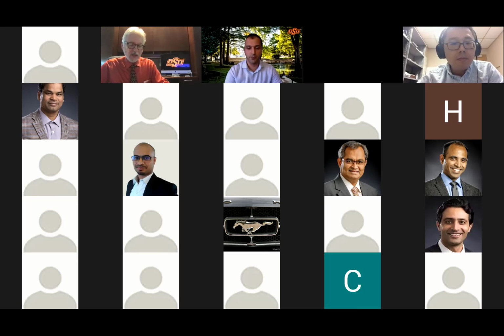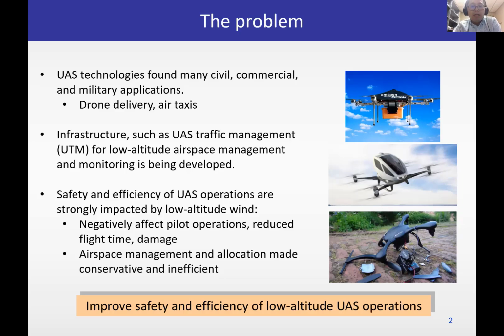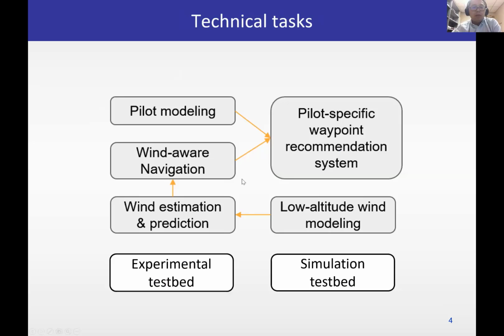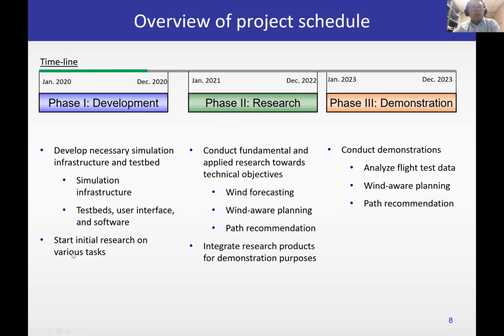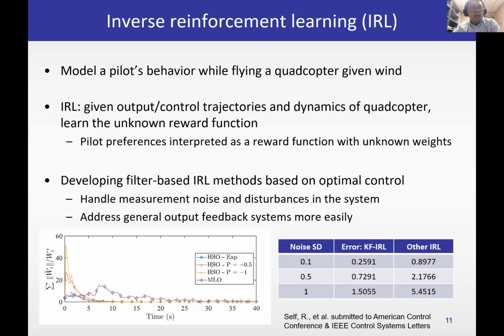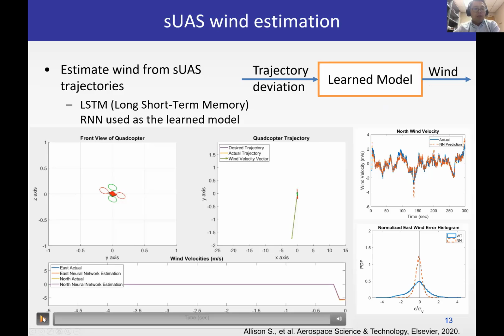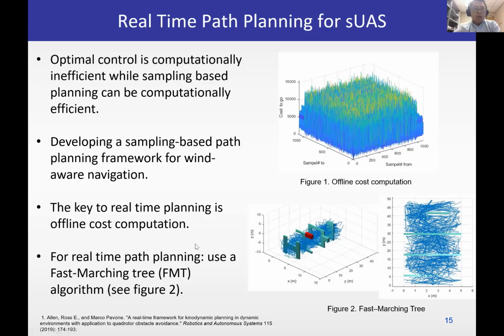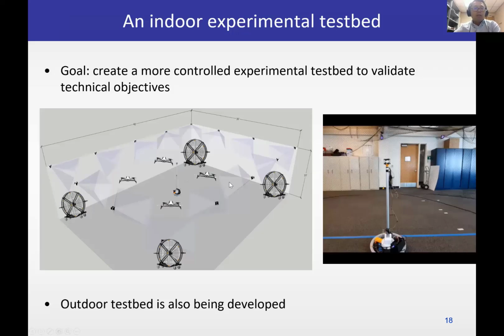Dr Bai CEAT Research Seminar Series